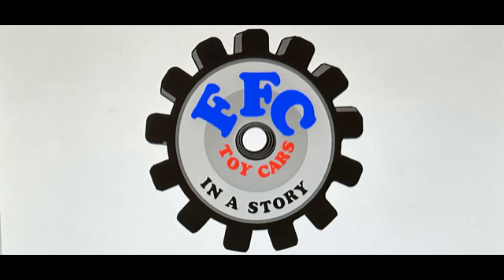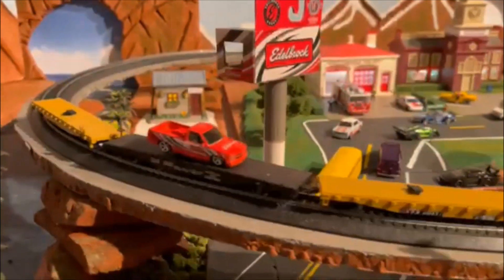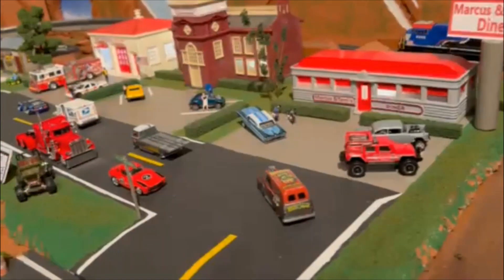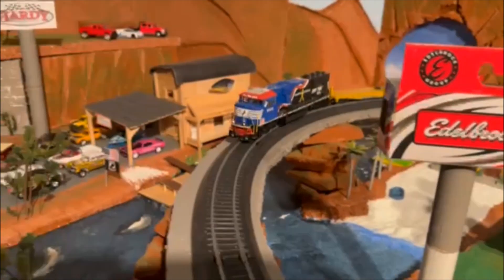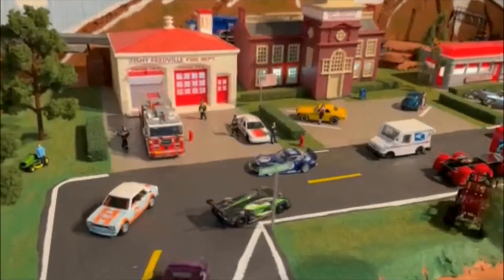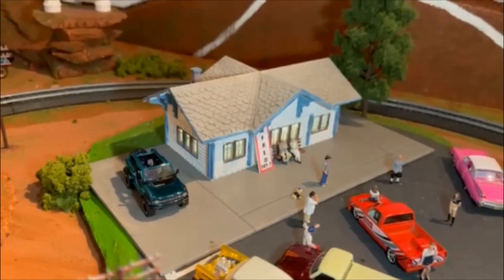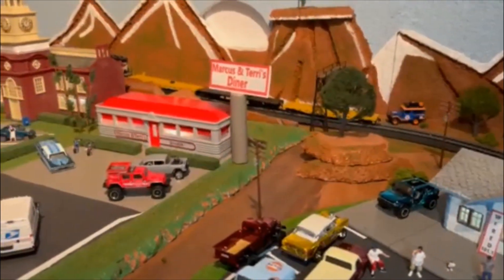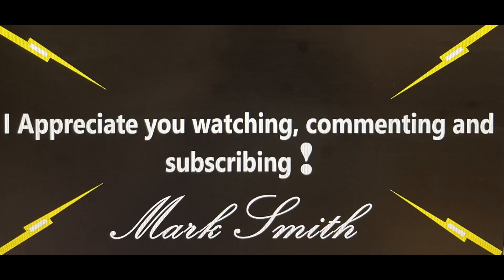2023 M2 Chevy Truck UNBOXING on Fishy Fred Comics!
We are having FUN unboxing this cool M2 Edelbrock Chevy Truck! Fishy Fredville just added 1 more COOL Truck! Thanks so much for tuning into the "FRED"!